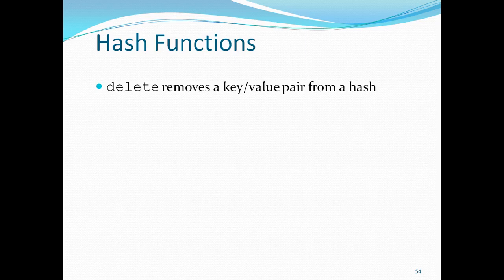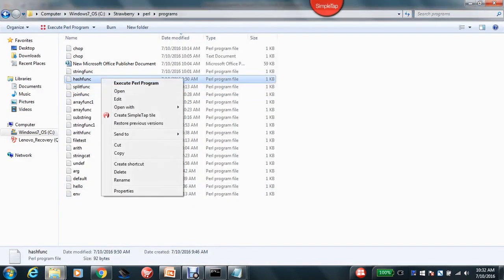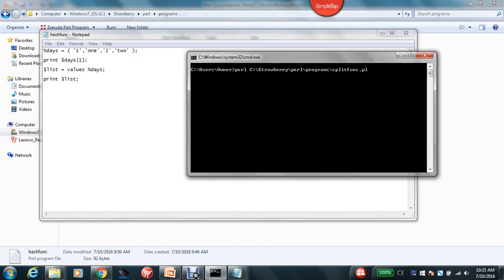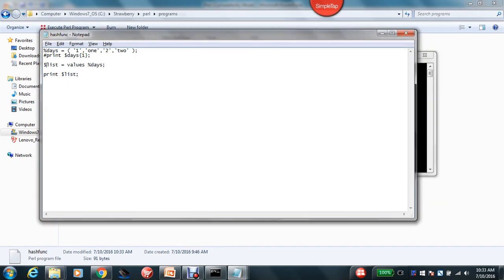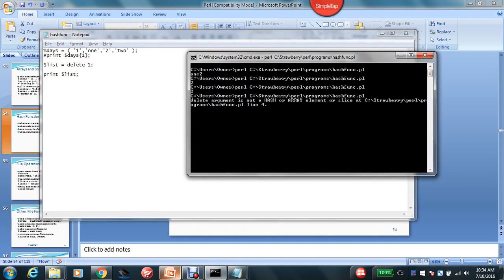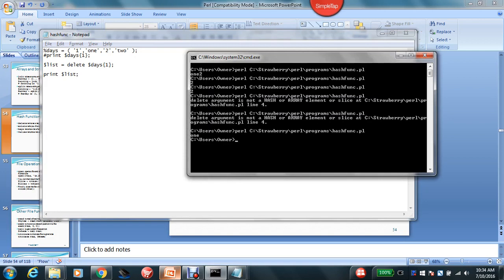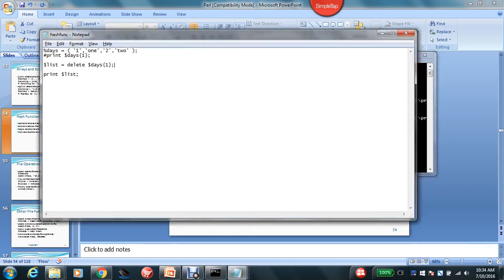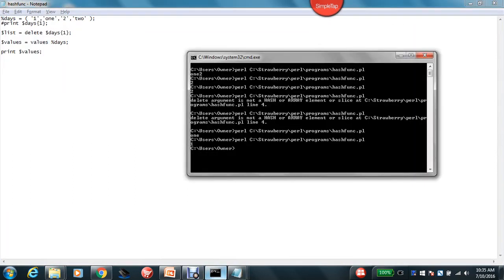Hash Functions - Perl Script Basics Tutorial - Part 25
Hash Functions, Perl Script Basic Tutorial Part 25 , In this Perl basic tutorial video you will learn about Hash functions in perl, how to use hash functions in perl script..etc